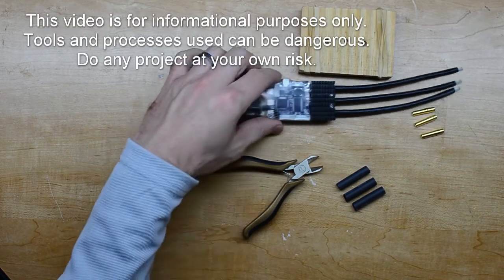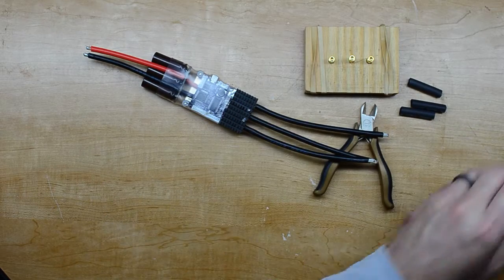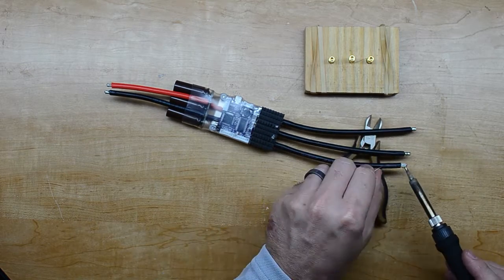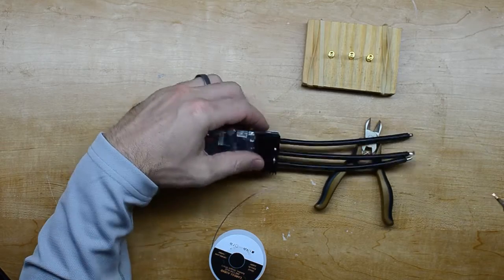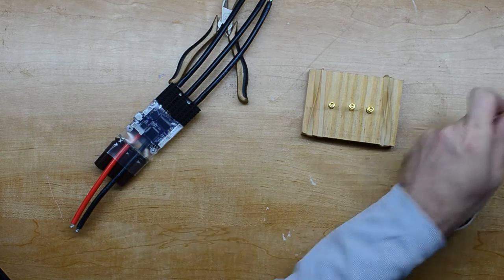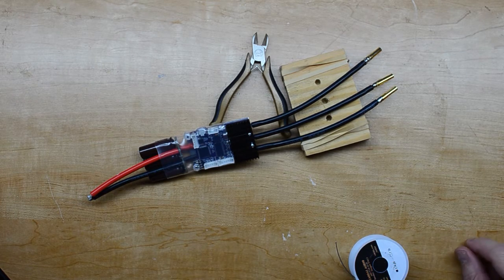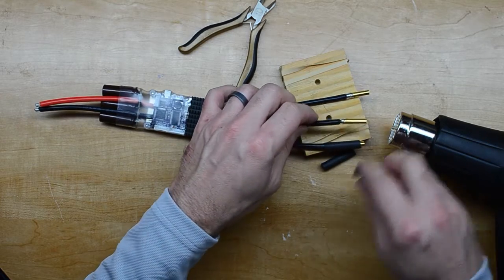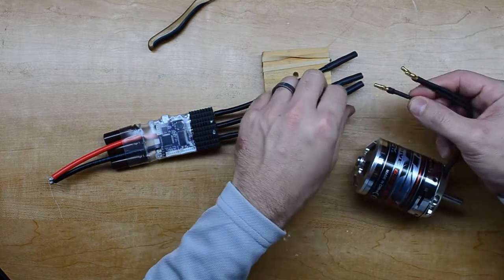HOW TO: Soldering Bullet Connectors - VESC ESKATE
How to solder bullet connectors onto the VESC wires to hook to your motor.  I used 4mm bullet connectors to match the connectors that came on my SK3 6374 motor.

Leaded Solder
Heat Shrink
Soldering Station
4mm Bullet Connectors